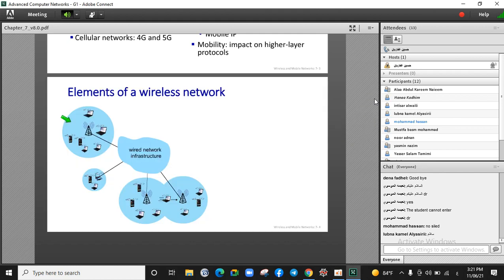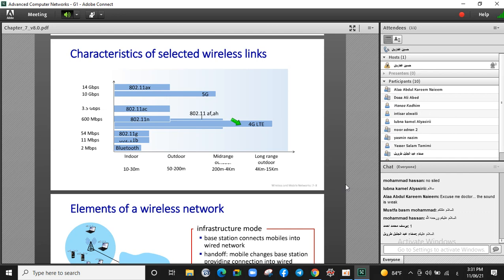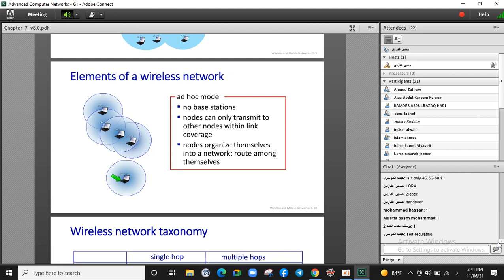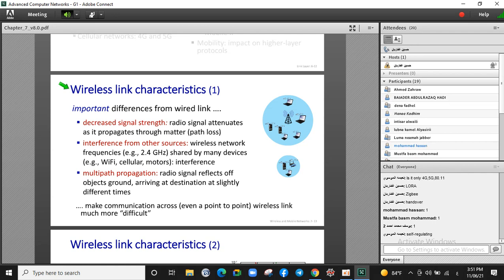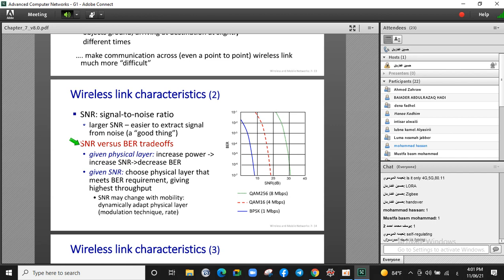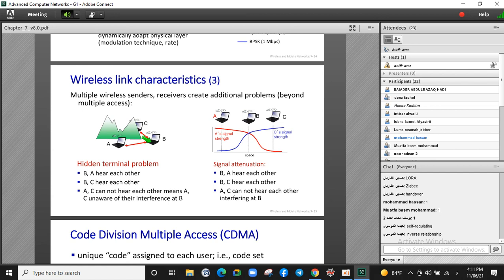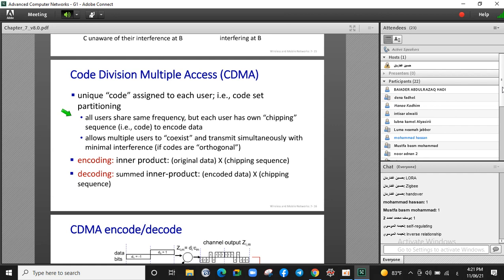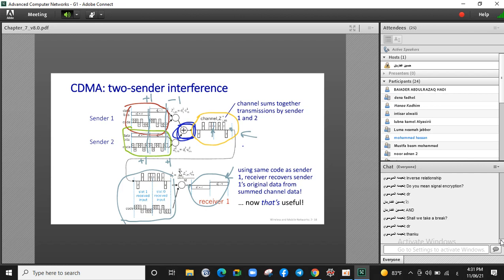شبكات الفصل السابع ch7 المحاضرة الاولى